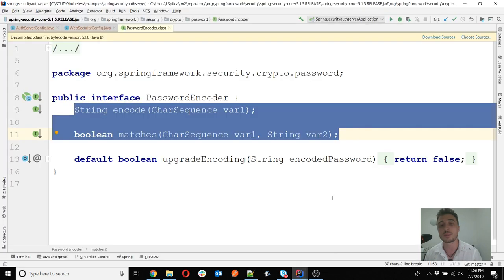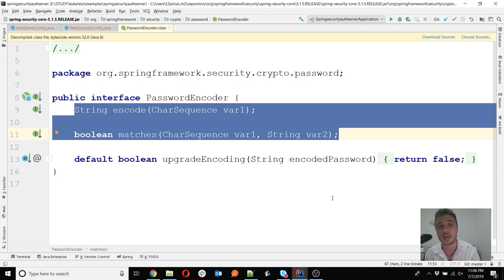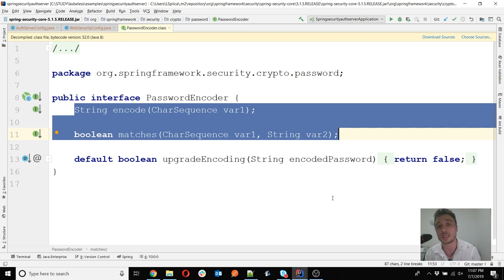An overview of the SOLID principles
In this video I do an overview of the SOLID principles. What to they mean and how are they used: find out in this video!